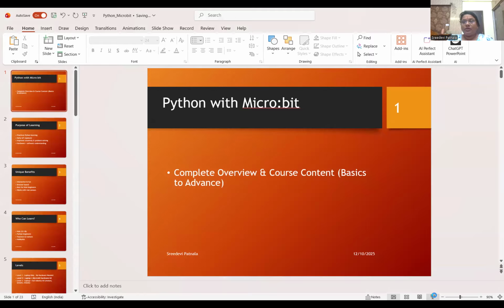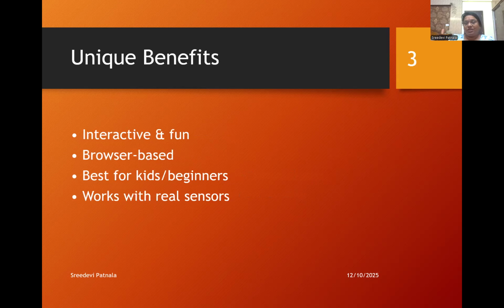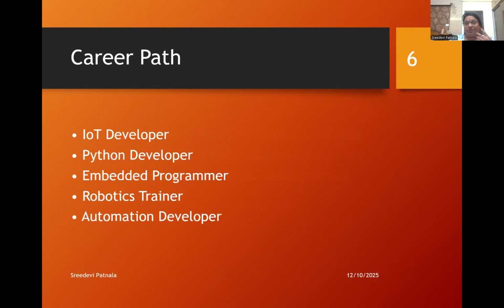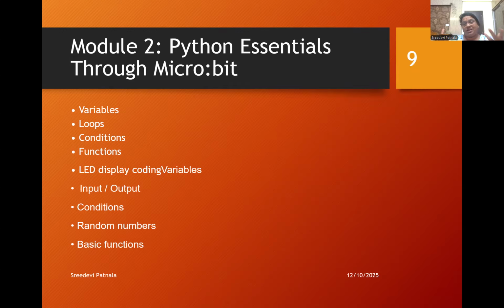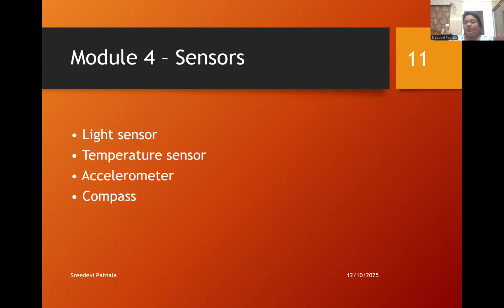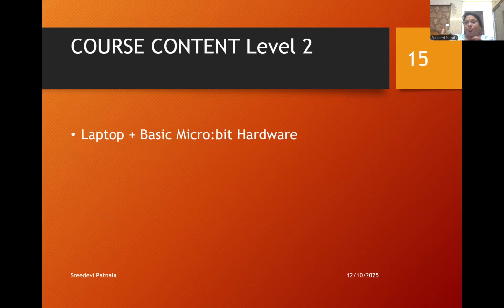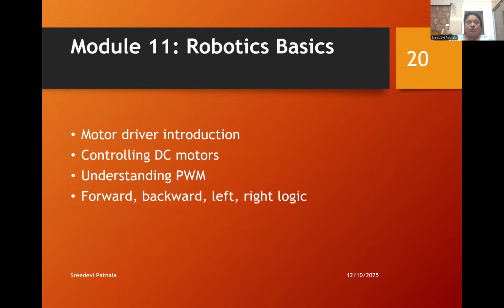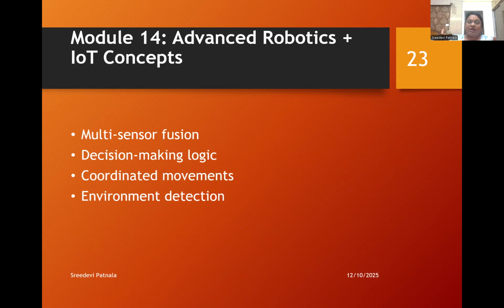Python + Micro:bit Robotics Full Course (Beginner to Advanced) | Laptop-Only to Full Robotics Kit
Welcome to this complete Python with Micro:bit Robotics Course, designed for kids, beginners, teachers, and hobbyists.
This course covers everything from basic Python, using the Micro:bit online editor, to building real robotics projects using motors, sensors, and Bluetooth.

Whether you have only a laptop, or a full robotics kit, this course will guide you step-by-step.
python microbit
microbit python tutorial
microbit robotics
python for kids
iot with python
microbit course
microbit beginner tutorial
robotics for kids
python microbit projects
microbit sensors tutorial
learn python using microbit
microbit temperature sensor
microbit accelerometer
microbit robotics course
python coding for beginners
robotics training online
robotics for students
microbit lesson plans
learn robotics with microbit
microbit ai projects
microbit programming tutorial